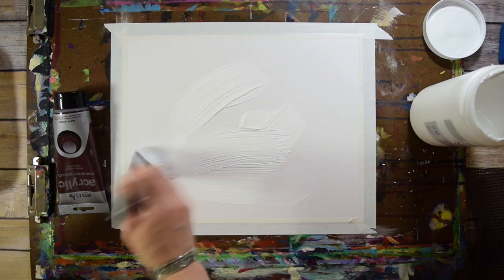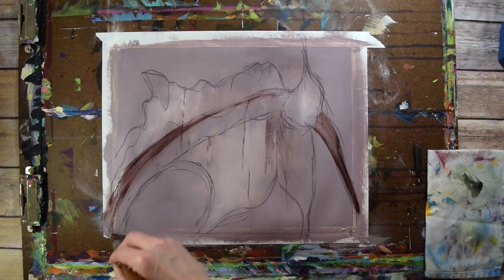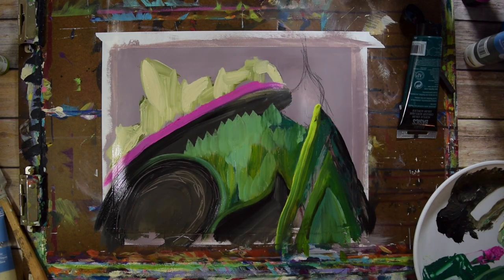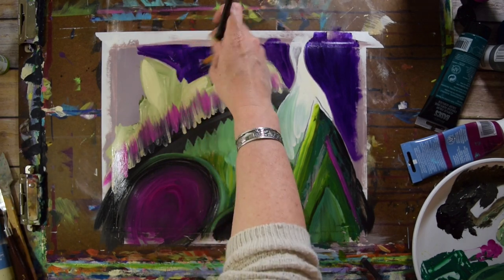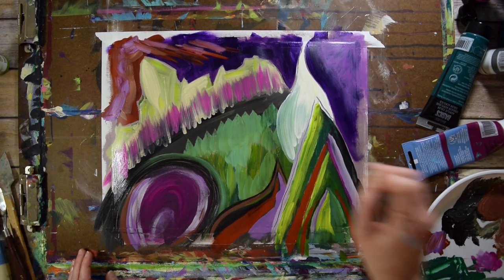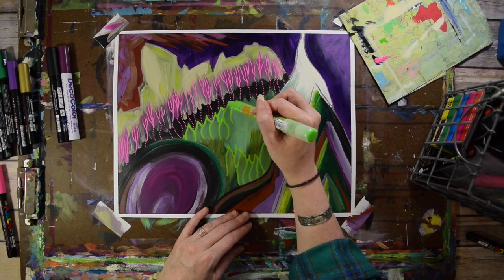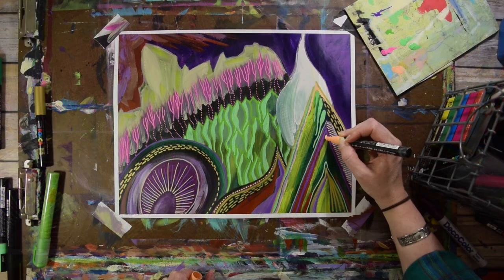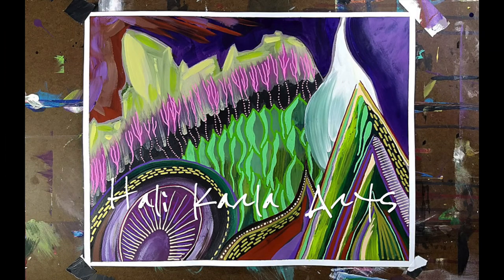When a meh Painting Becomes Medicine | Something from the Studio 11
An intuitive painting that felt just 'meh' turns into something more the next day, with grounding medicine for my mind on a day that the world seemed too much to bear. Here's a related blog post form that day as well (Why does art even matter on days like today?)